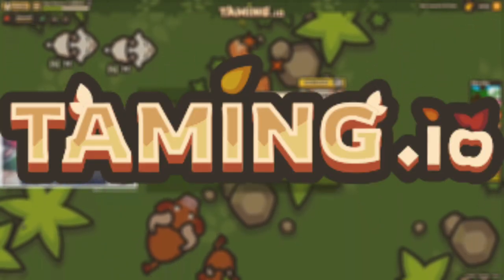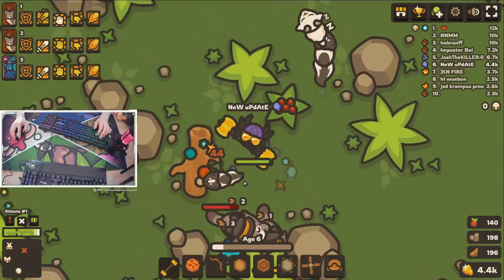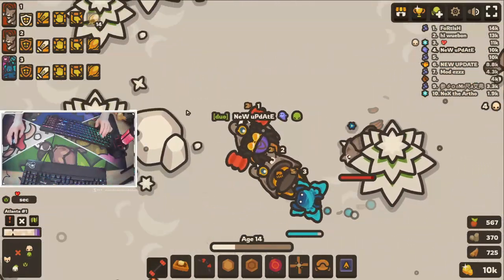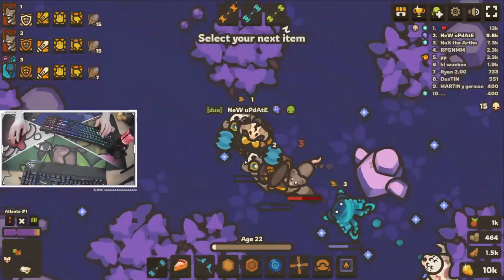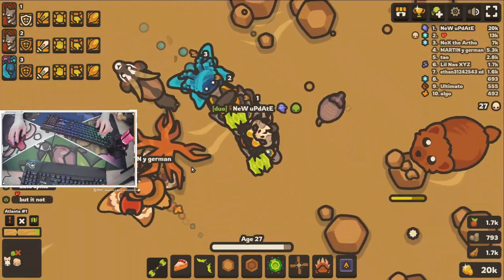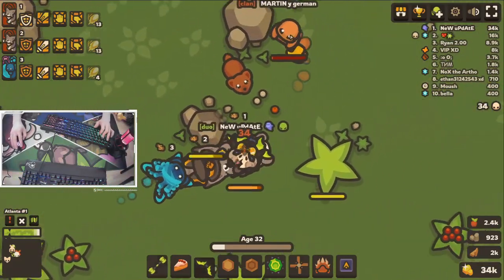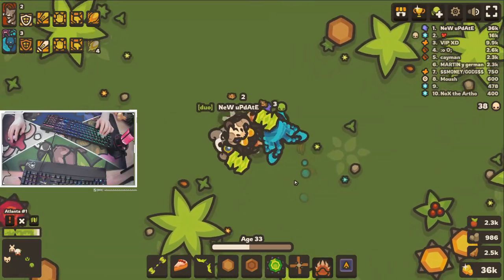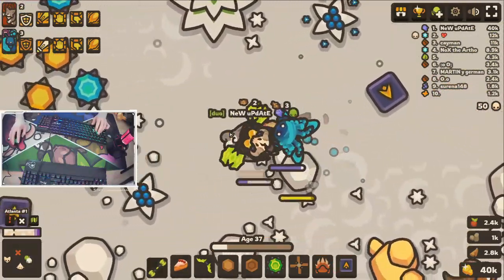Taming.io *360° AXE* INSTA KILLS | New OP Labrys Axe Update!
Taming.io *360° AXE* INSTA KILLS | New OP Labrys Axe Update! On the channel, we do taming.io gameplay, taming.io raids, taming.io guides, how to play, kill compilations, and much more!